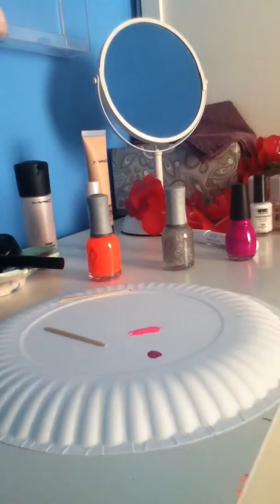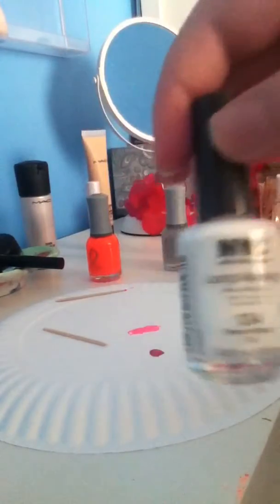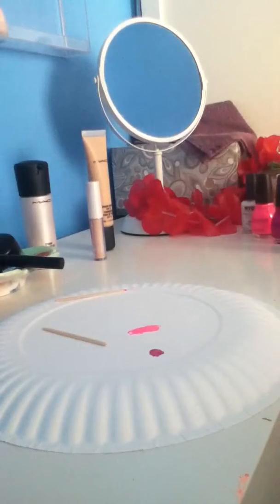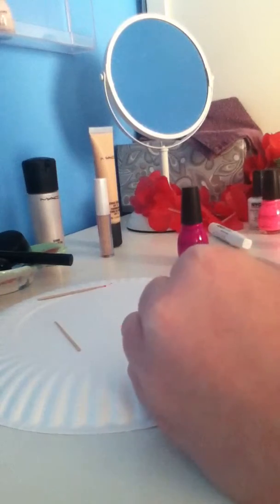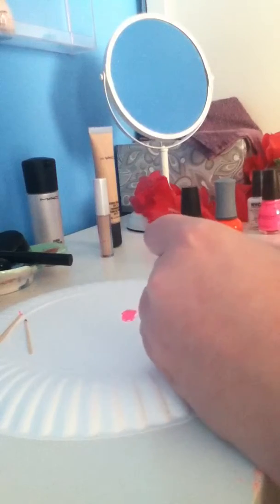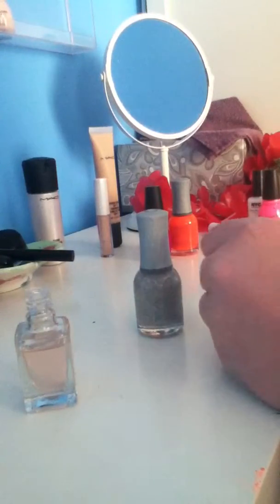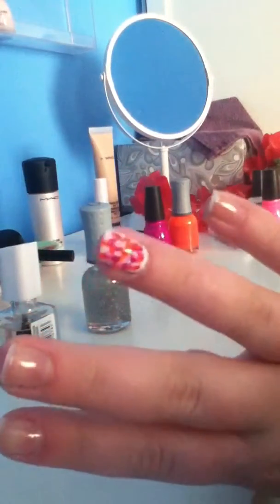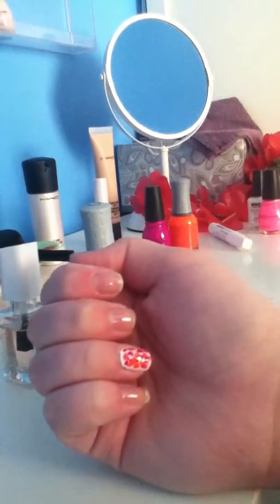Neon polka dot nail tutorial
Used polishes in order:
Loreal-Top and base coat
Sinful colors- 24/7
Sinful colors- Dream on
Orly- Melt your popsicle
Orly- Shine on crazy diamond
WATCH FOR MY NEXT TUTORIAL:)